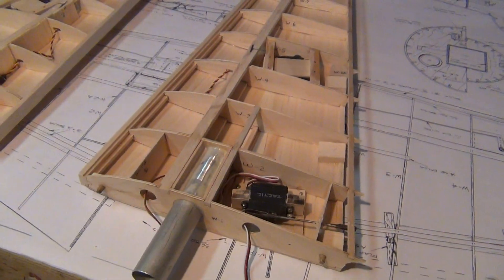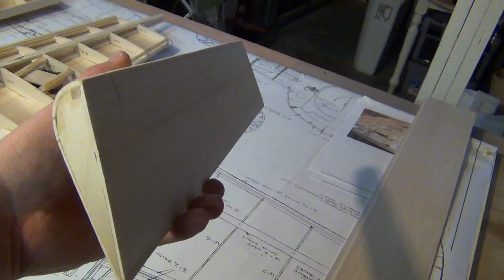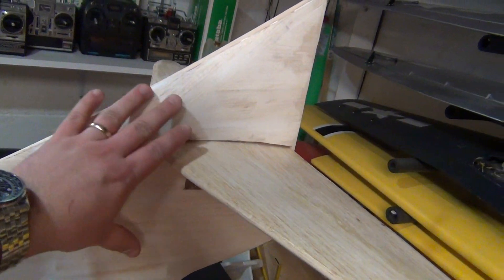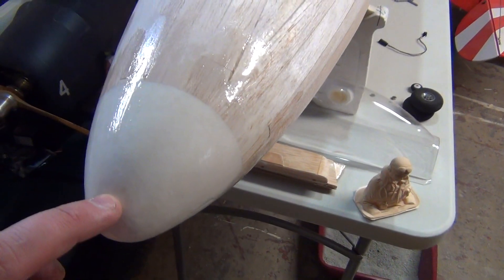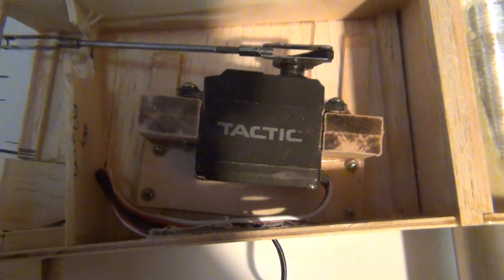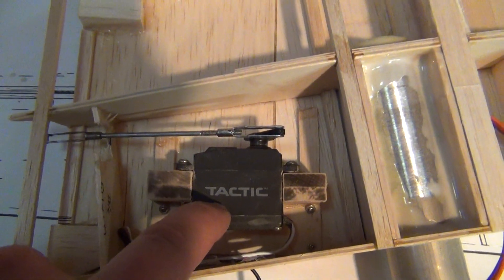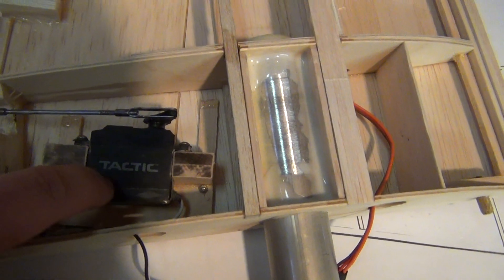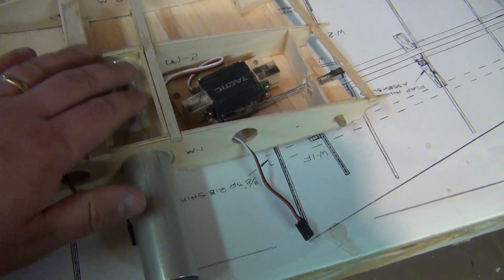Ziroli Panther build update #3